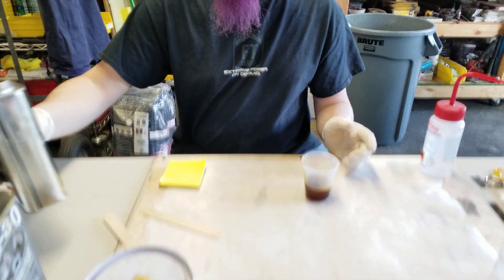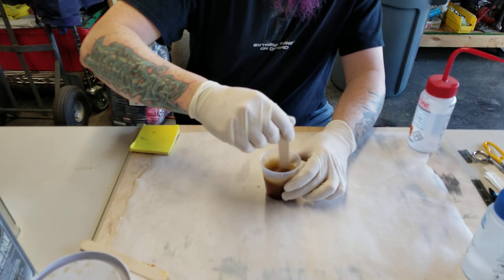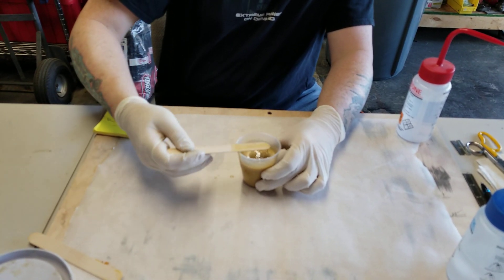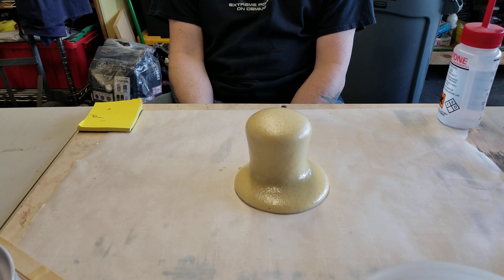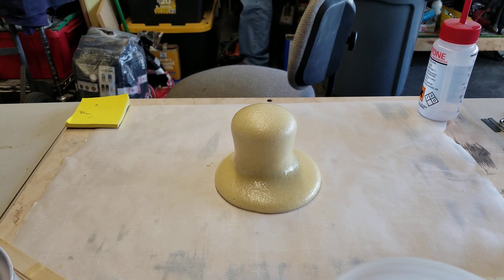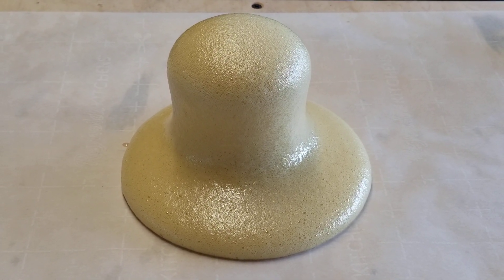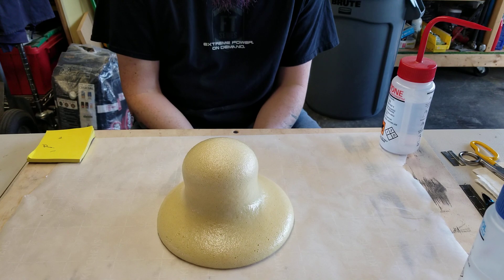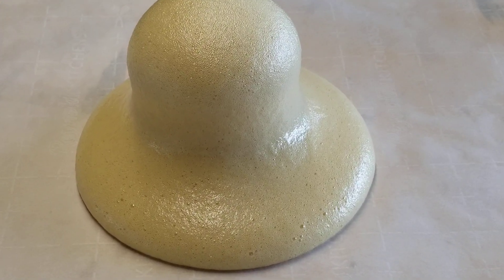X-30 Tap Plastics Expanding Foam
Quick example of the characteristics of Tap Plastics X-30 Expanding Foam